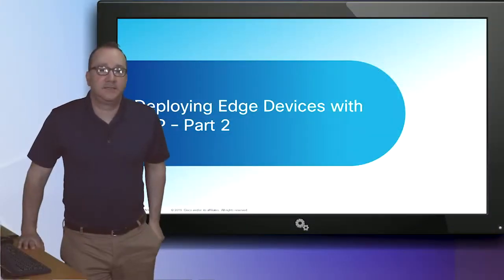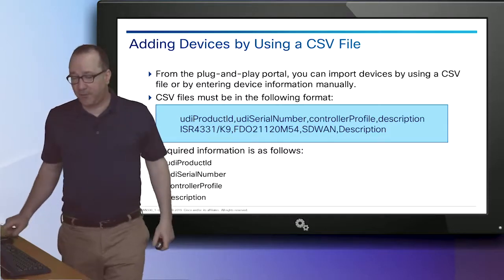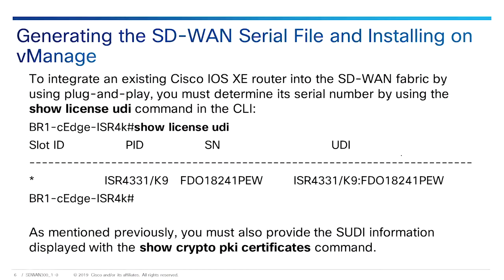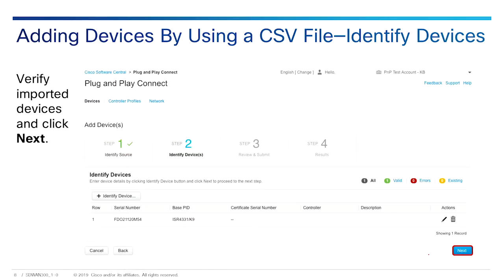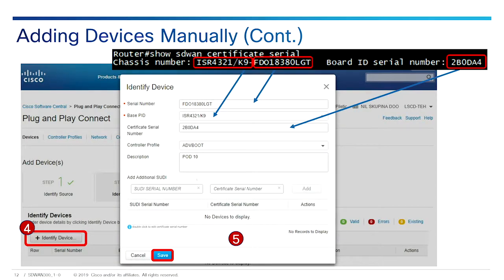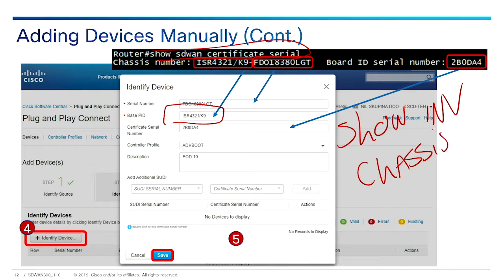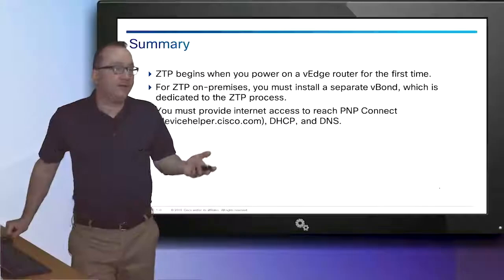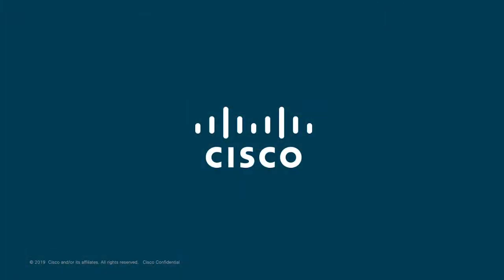2 10 Deploying Edge Devices with ZTP – Part